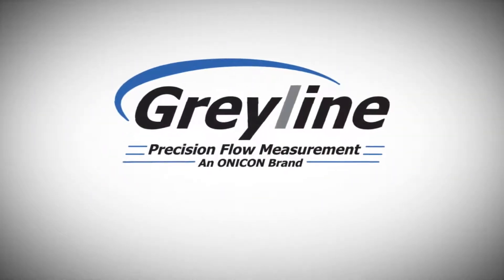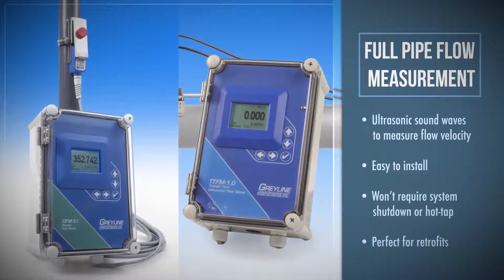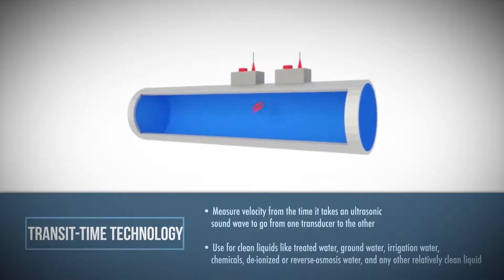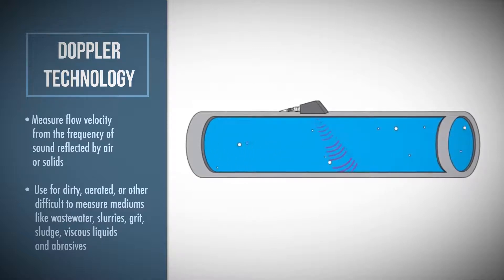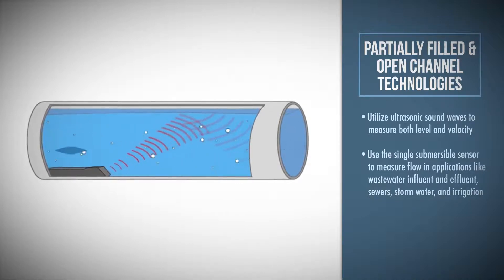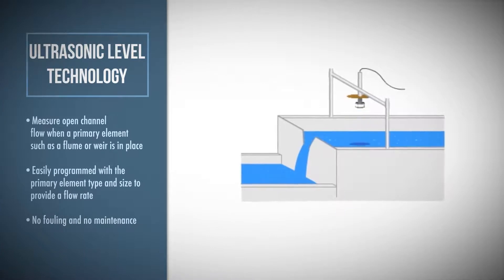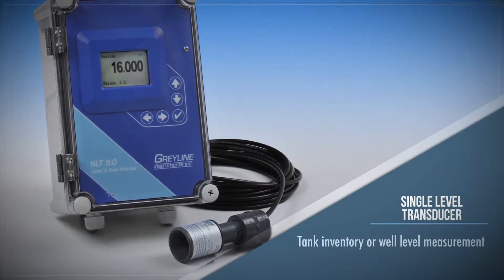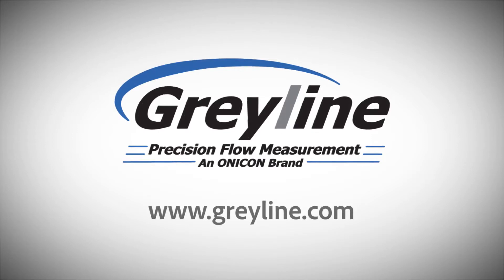Complete Greyline Product Line Video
Greyline is a worldwide leader in ultrasonic instrumentation for industrial and environmental markets. We develop, manufacture and market industrial flow and level monitoring instruments including ultrasonic level transmitters, flow meters and open channel flow meters.

Greyline’s primary market is environmental - especially water and wastewater treatment systems. Customers include industry and municipalities.

Modern research facilities at Greyline include closed pipe and open channel flow systems. With years of steady growth, Greyline products are sold and supported worldwide.

Greyline Instruments Inc. Canada
16456 Sixsmith Drive, Long Sault, Ont. K0C 1P0

USA
Greyline Instruments Inc. United States